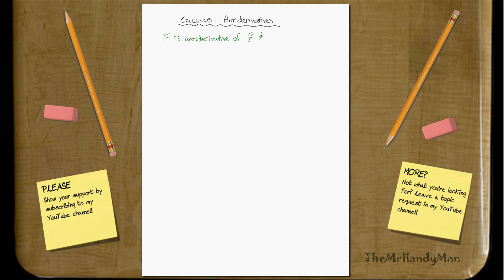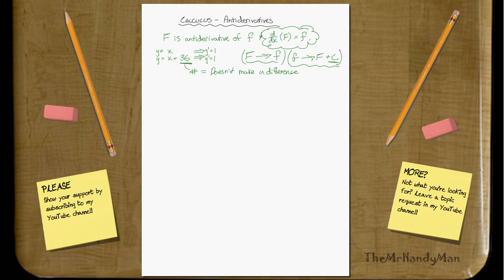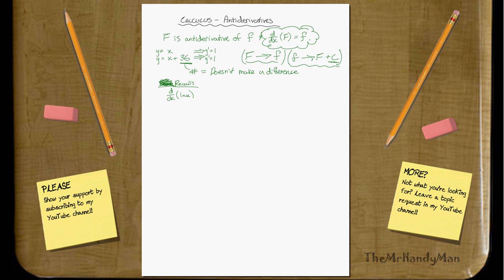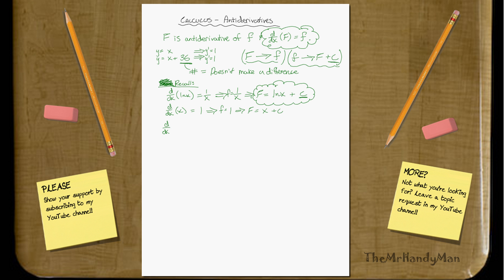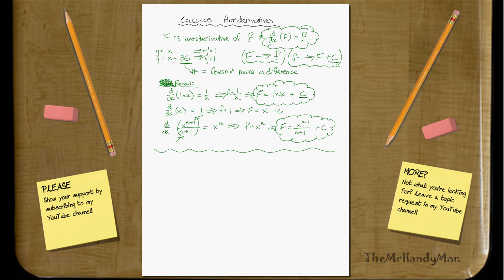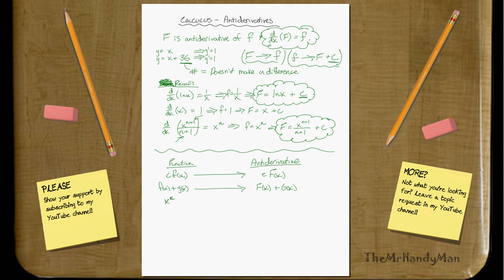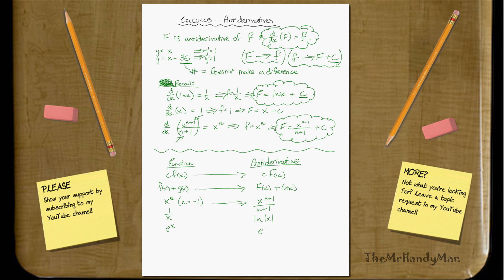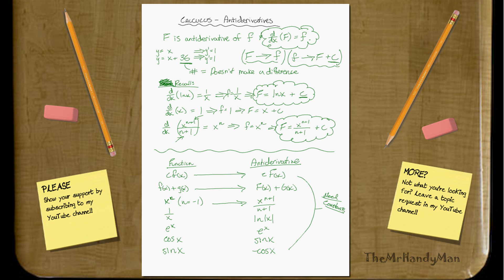Calculus - Antiderivatives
Antiderivatives